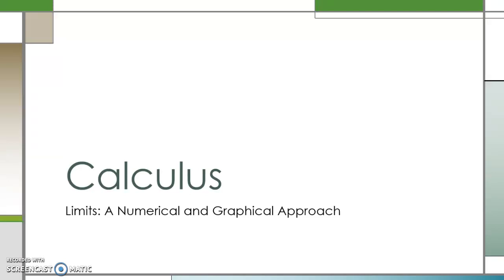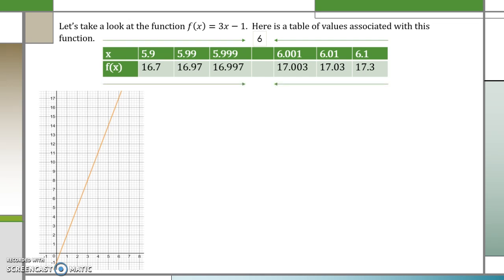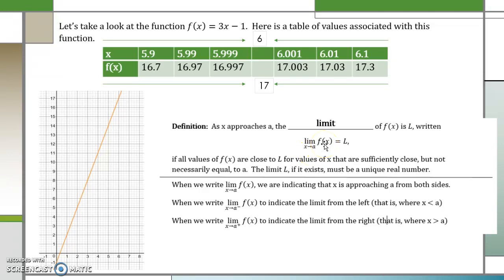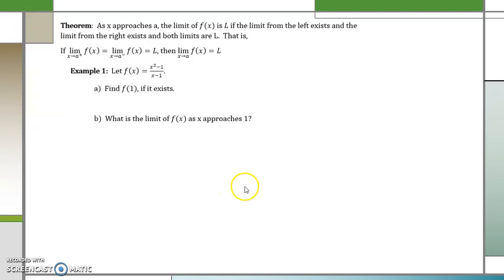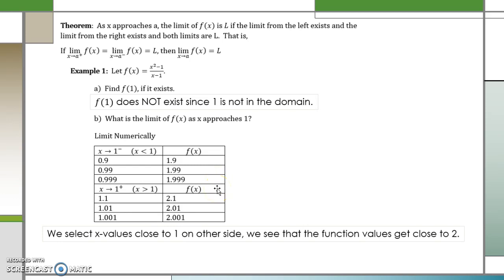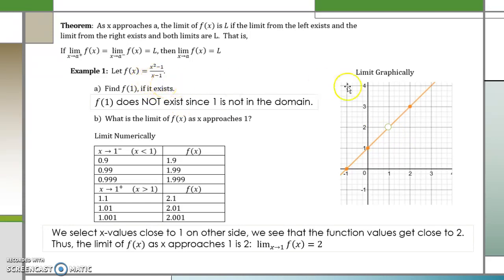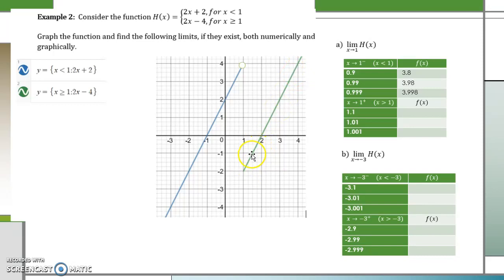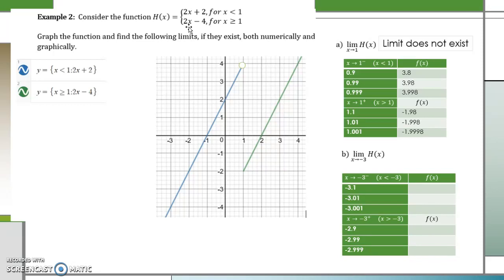Calculus: Limits: A Numerical and Graphical Approach Part 1